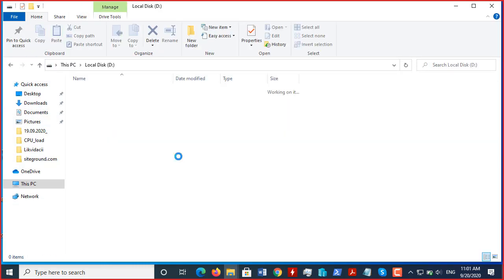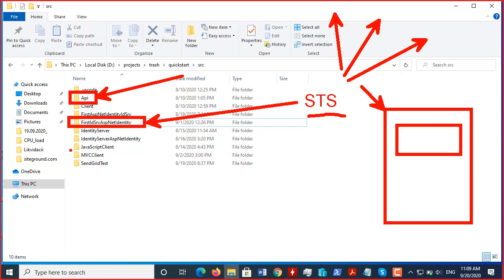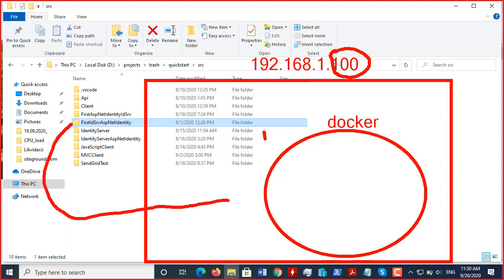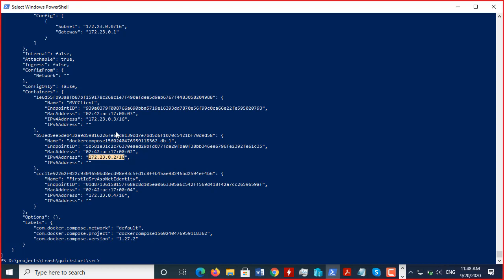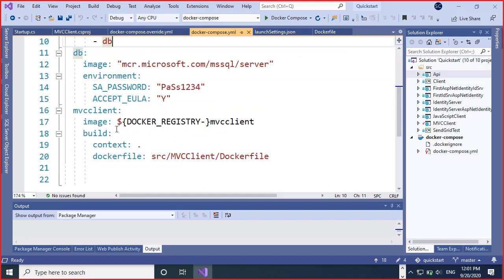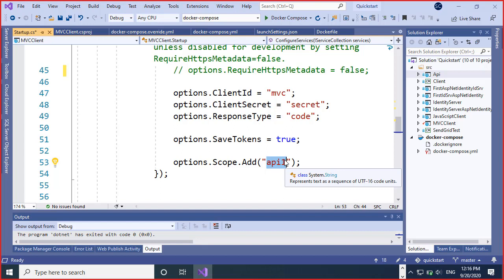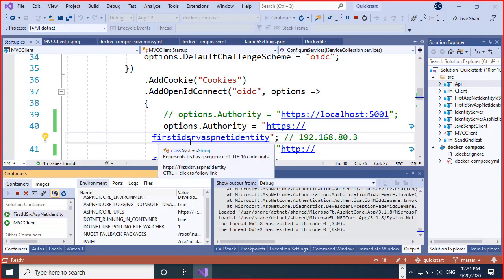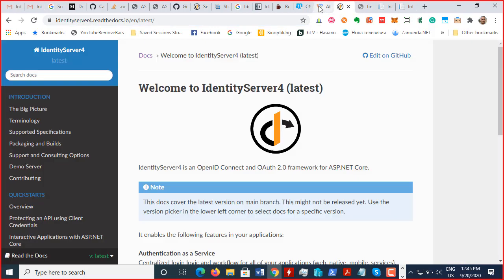Lection 56, Problems with Mvc Client In Docker Container And Docker Compose